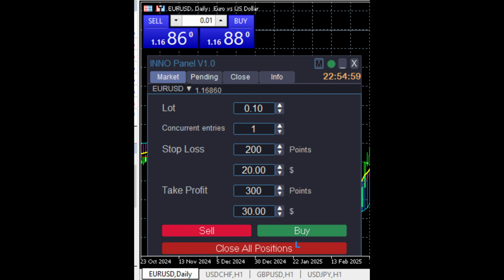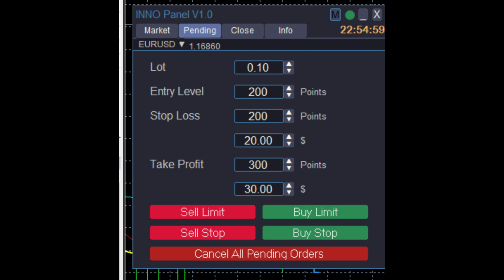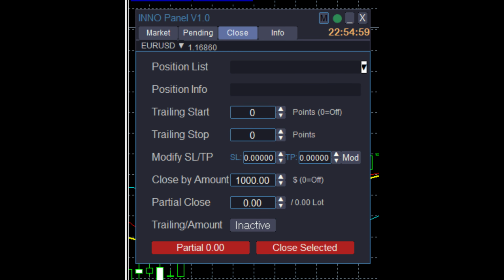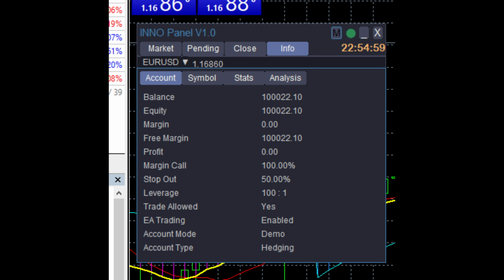Inno Panel Design Manual